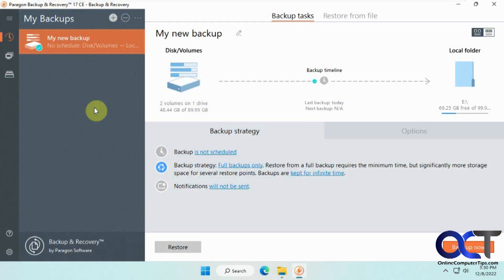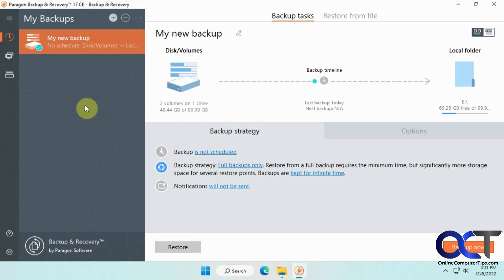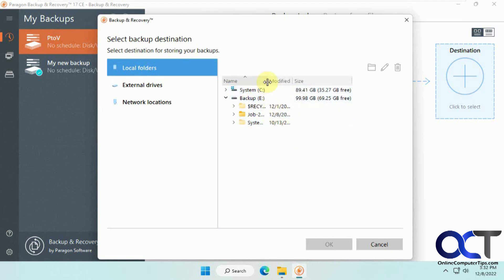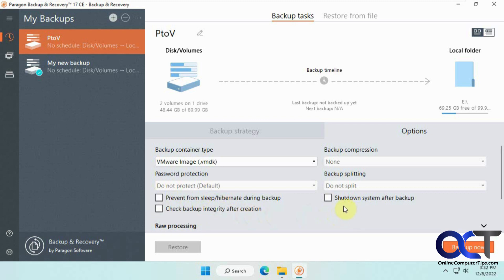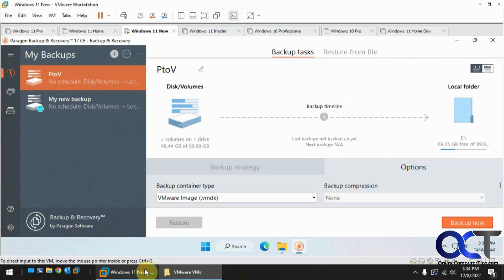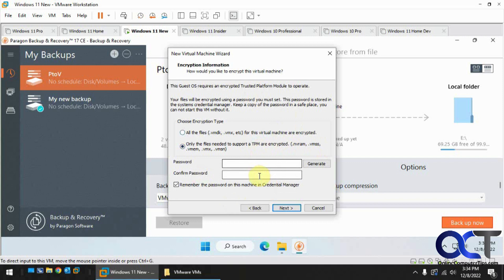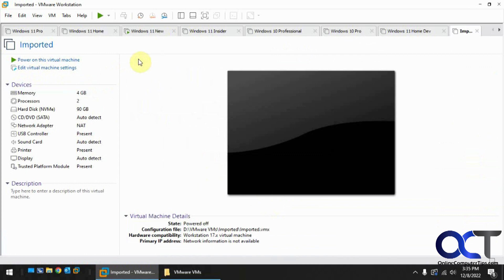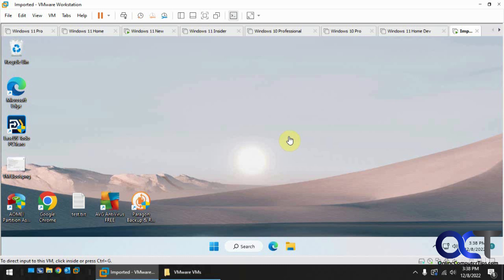Free Physical to Virtual OS Conversions to VMware, Hyper-V and VHD Files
If you need to perform a P to V or even a V to V then it's easy to do with the free Paragon Backup and Recovery software. You can convert your physical disk to a VMDK, VHDX or VHD file and then import it into VMware or Hyper-V and run it as a virtual machine. The process works very smoothly and importing it is as simple as creating a new virtual machine and attaching the virtual disk file and powering it on. The software also does great volume and file level backups that you can schedule as well.

Here is a video on how the Paragon Backup and Recovery works for backups.